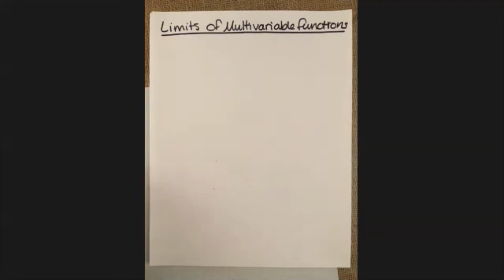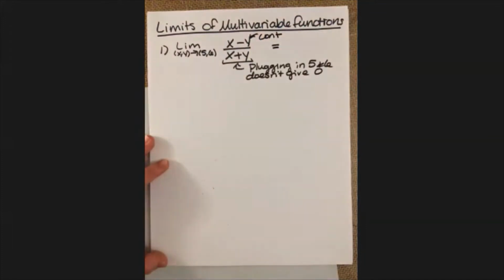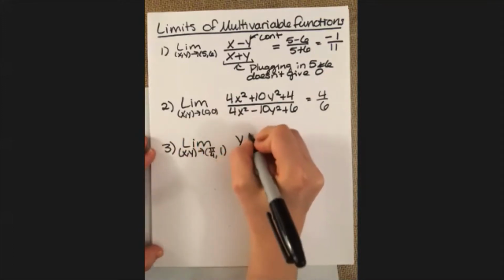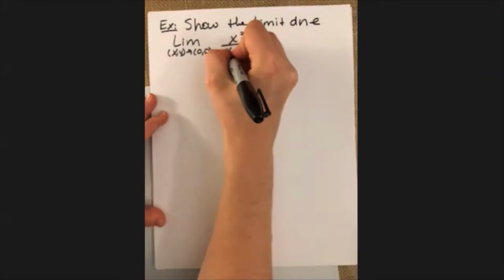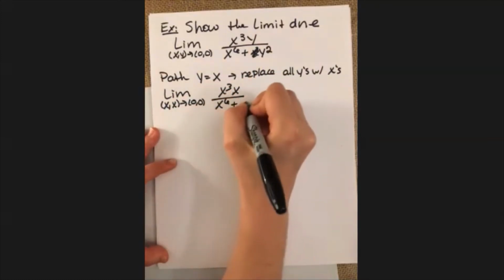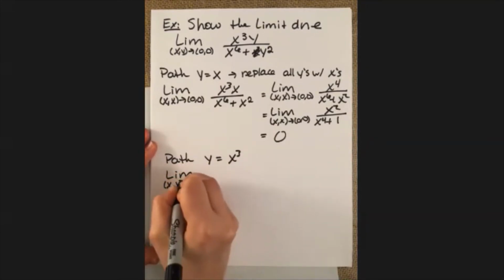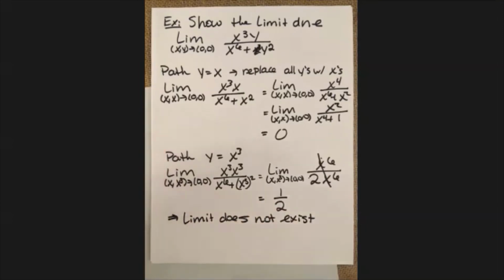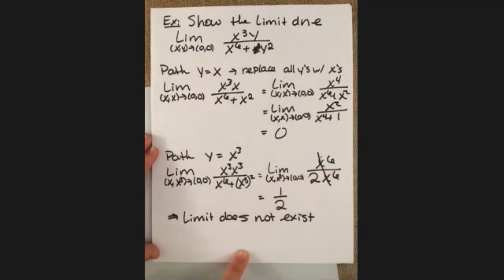Limits of Multivariable Functions